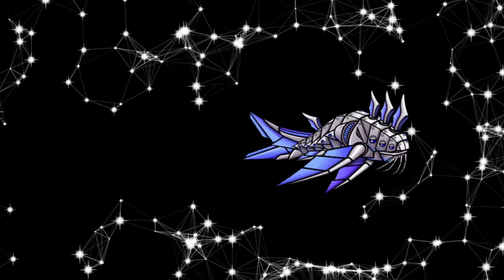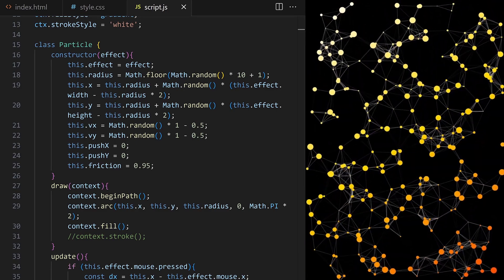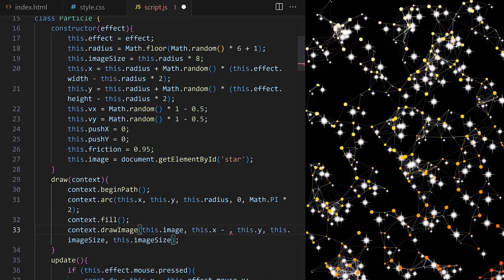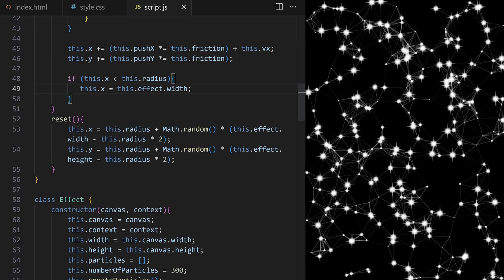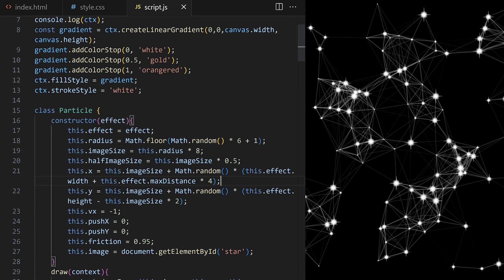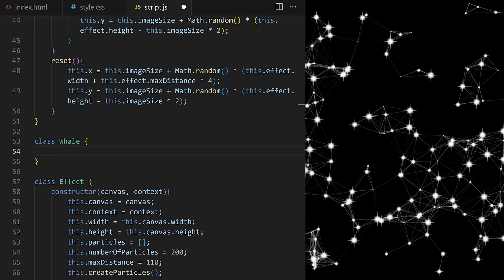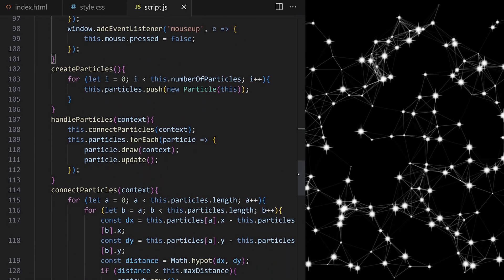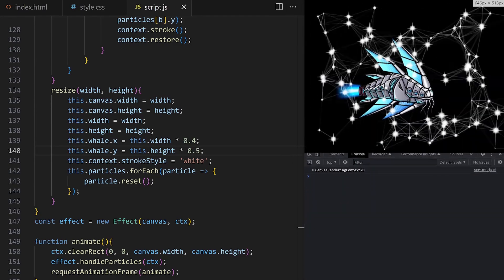Side-Scrolling Starfields & Space Whales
Fly though the universe and warp time and space. We are making side scrolling starfield effect today and we will make particles interact with an animated space creature. Creative coding experiments & particle systems⭐️⭐️⭐️

(if you can't download the files, try to use a different browser or VPN to change your country)

⭐️Tutorial Contents ⭐️
00:00 Combining particles and custom graphics
00:45 Draw particles as images
04:20 Scrolling stars
08:34 Whale class

Create beautiful particle systems with HTML5, CSS3 and plain vanilla JavaScript, no frameworks and no libraries. Understanding how the code works will allow us to transform this codebase into multiple very different effects. Let's explore the basic techniques and then take them to the limits in this particle effects crash course.

If you want to SUPPORT me you can use the links below and get some one my EXTENDED classes! 💪